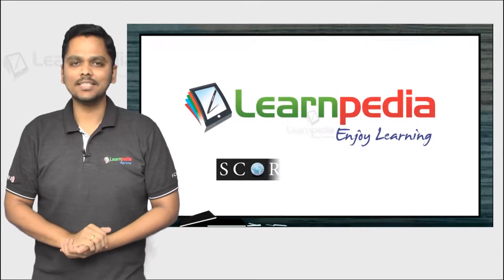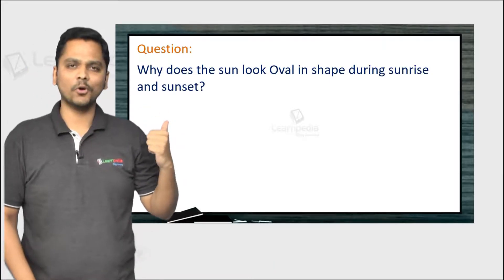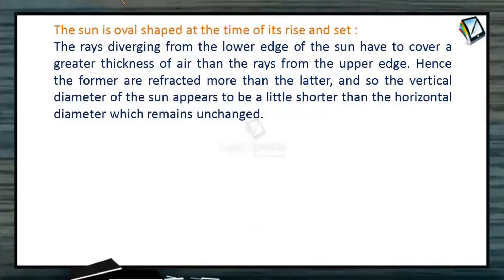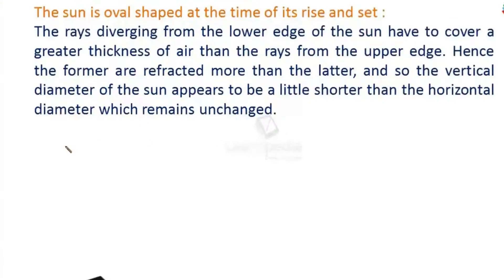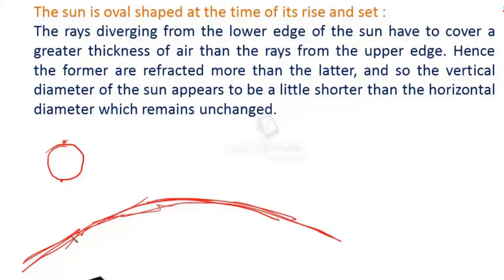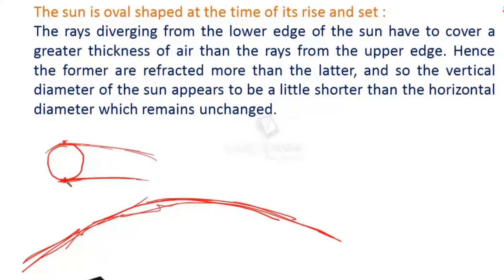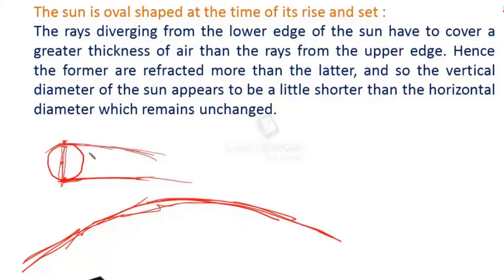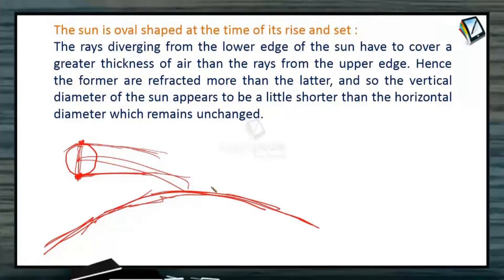Atmospheric Refraction explained in a simple manner with a solved example. JEE Physics XI Ray Optics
The Sun Is Oval Shaped At The Time Of Its Rise And Set :
 The rays diverging from the lower edge of the sun have to cover a greater thickness of air than the rays from the upper edge. Hence the former is refracted more than the latter, and so the vertical diameter of the sun appears to be a little shorter than the horizontal diameter which remains unchanged.